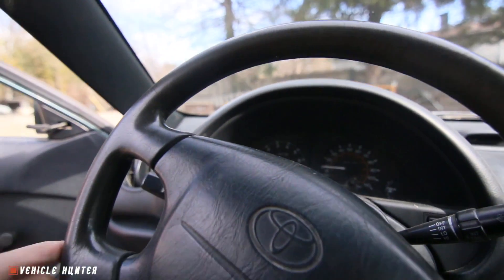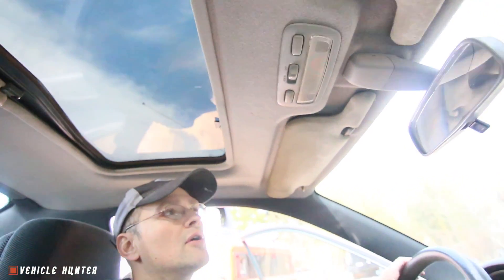Just got a FREE car!